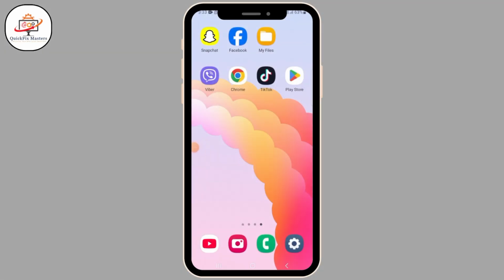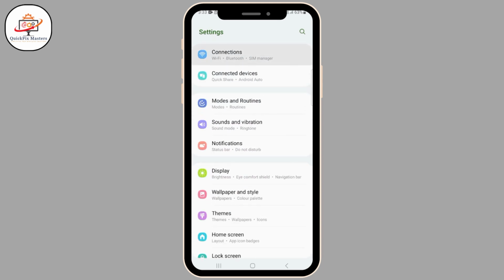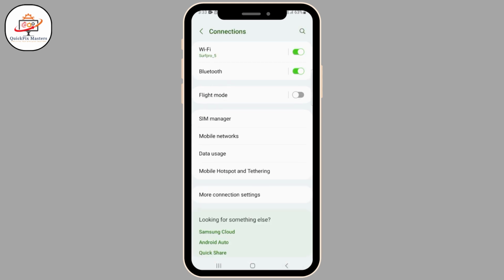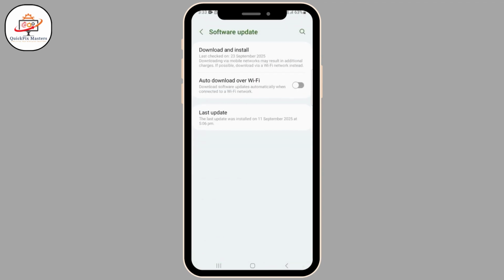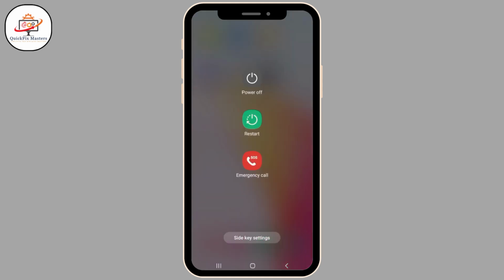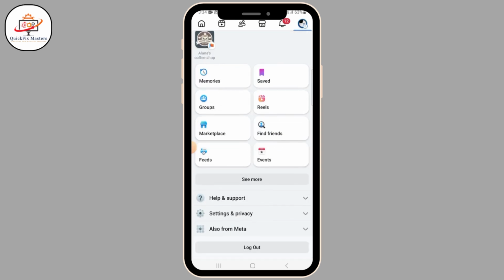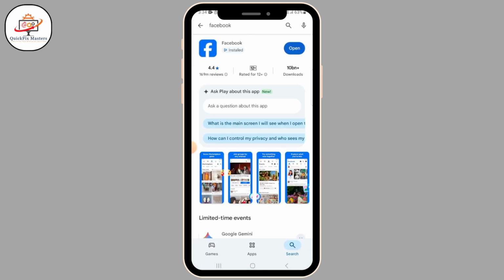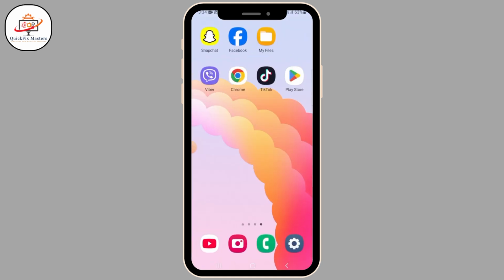How To Fix Facebook Page Not Showing Error 2025 – Quick & Easy Solution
How To Fix Facebook Page Not Showing Error 2025 – Quick & Easy Solution shows you how to resolve the frustrating issue where your Facebook page doesn’t appear or load properly. This step-by-step guide works on Android, iPhone, desktop, and tablet devices, helping you access your page without errors.

Timestamps:

00:05 – Intro: Why Facebook Pages Don’t Show

00:25 – Step-by-Step Fix for Android, iPhone & Desktop

00:50 – Extra Tips to Prevent This Error

What you’ll learn in this video:

How to fix Facebook page not showing error quickly

Steps for Android, iPhone, desktop, and tablet users

Checking account, page settings, and app updates

Clearing cache, troubleshooting network, and browser issues

Tips to prevent Facebook page display errors in the future

Follow these steps and access your Facebook page seamlessly without interruptions.